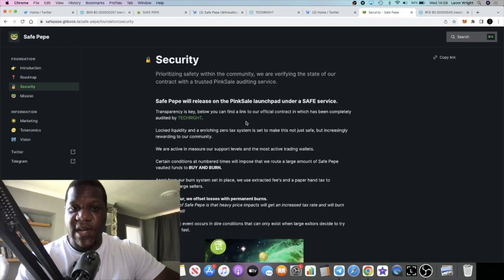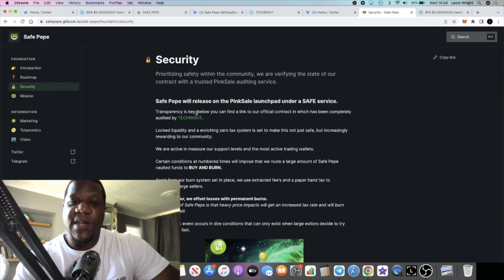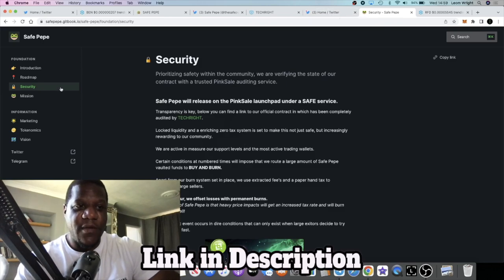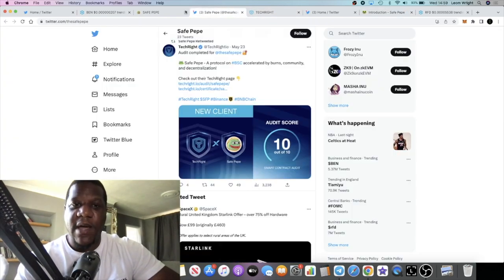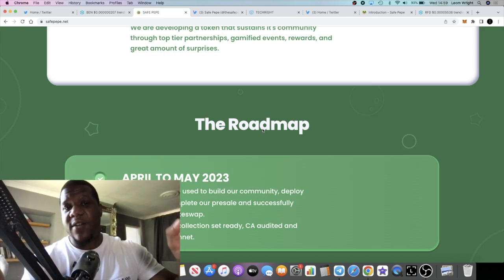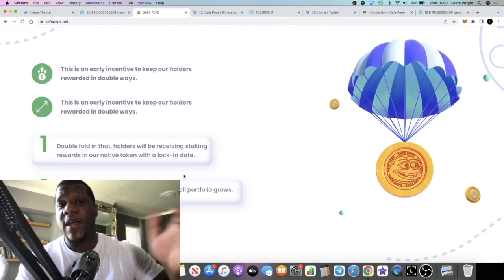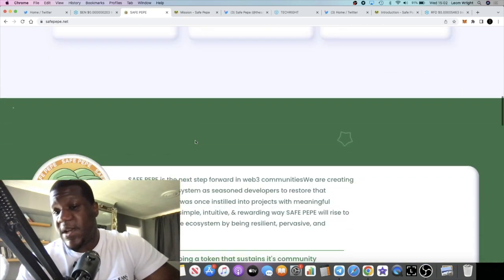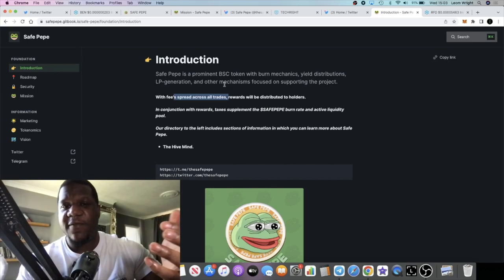Safe Pepe Presale On BSC Fairlaunch